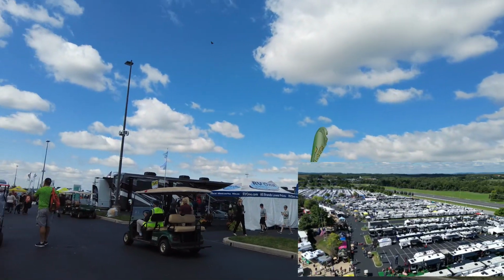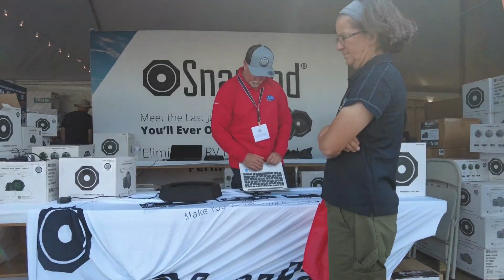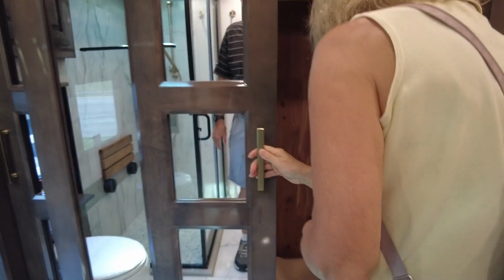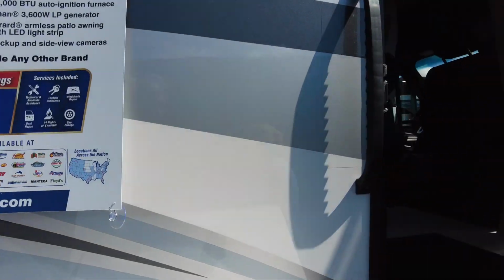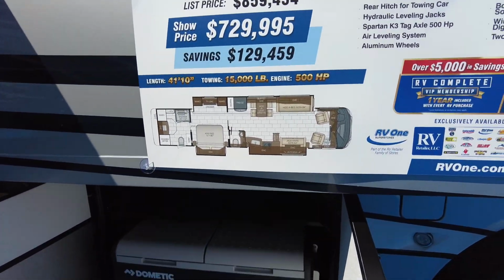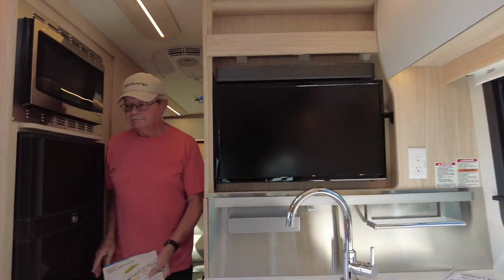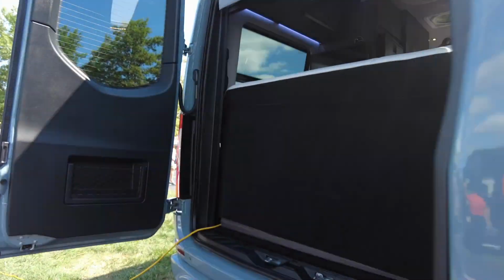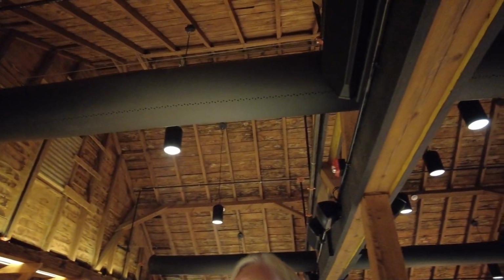Hershey RV Show (Sept 14, 2022)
2022 Hershey RV Show on Wednesday,  September 14